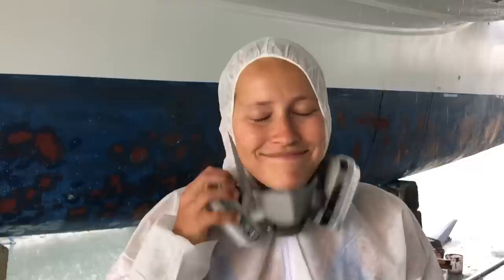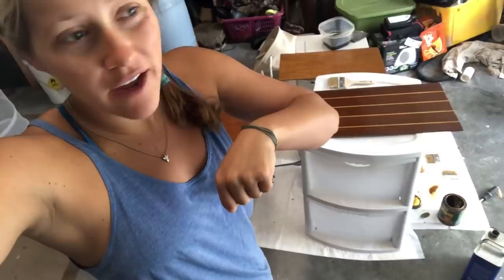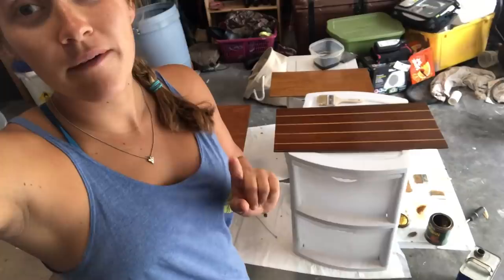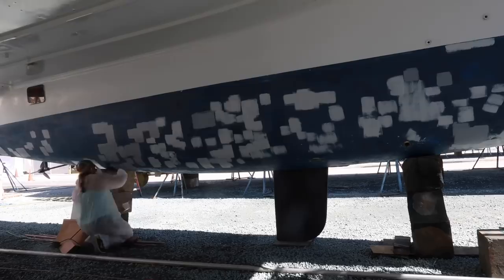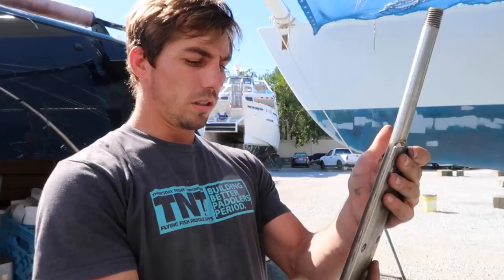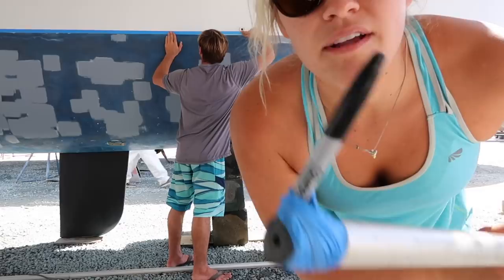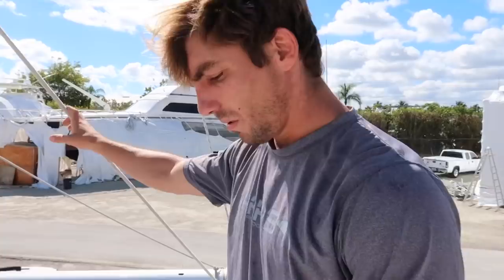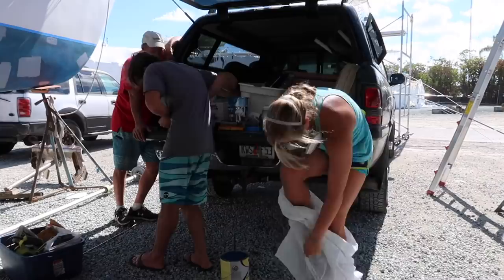SHE LOVES BOAT WORK!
Boat works continues in the yard on our catamaran. Sierra takes the lead on some major projects and Billy prepares to suffer through installing the "pins" in our next video... Make sure you are subscribed and give us a thumbs up if you liked this video.

Facebook.com/tulasendlesssummer

OUR NAVIGATION SETUP:

iPad (we use Navionics app sold separate)

Waterproof case for iPad (camera doesn’t line up for 6th generation)

Cradle for iPad mini in case (a little bulky but it works well)

Towboat U.S. unlimited towing (we used them and glad we had the membership otherwise our tow would have cost over $550!)

Waterproof Handheld VHF

Mantus Anchor (we have the 45lb.)

The best headlamp we’ve ever used (waterproof and red light setting)

Suction cup navigation light (great for dinghy)

All around white suction cup nav. light

Great Floating Ditch Kit

Man Overboard Device (uses DSC, AIS, and has built in strobe)

Smart Boat System - we love this because we can monitor our whole boat from an app

Billy’s preferred Sunglasses

DC Boat Fridge/Freezer (Full of Sierra’s Ice-cream..)

Start Splicing

Dyneema (super strong lightweight line, very versatile and easy to splice)

FILMING GEAR:

Our main camera now

The next Drone we’ll get because it’s much smaller

Gopro Hero 6 (For the underwater shots)

This Old Boat (Good if you are fixing up an old boat like we do)

“Dove” (Inspiring)

“Maiden Voyage” (Also inspiring)

“Swell” (Modern inspiring)